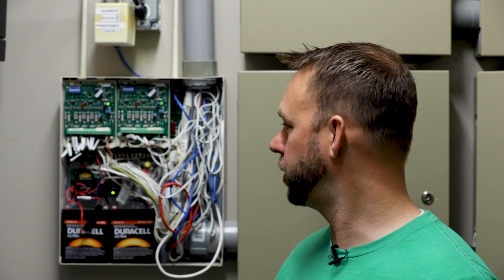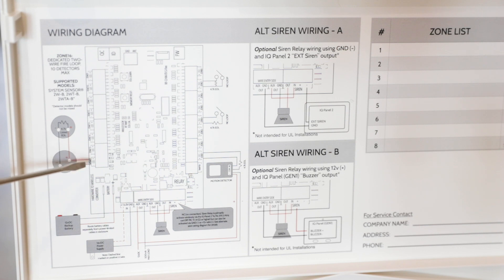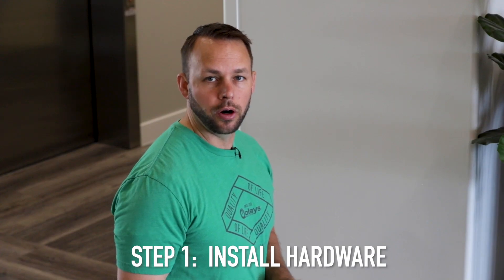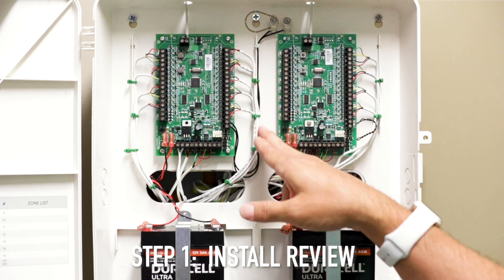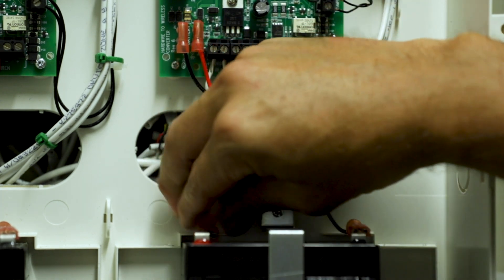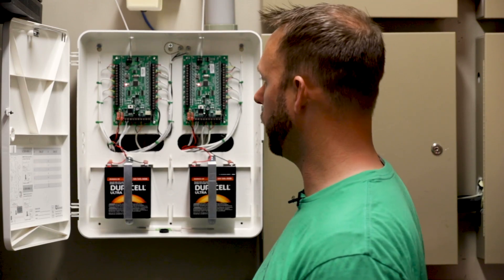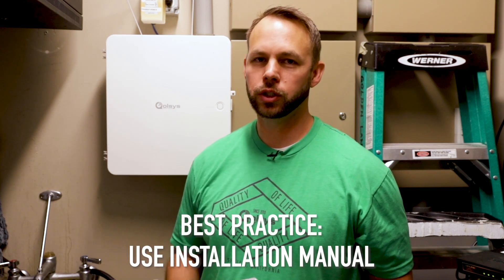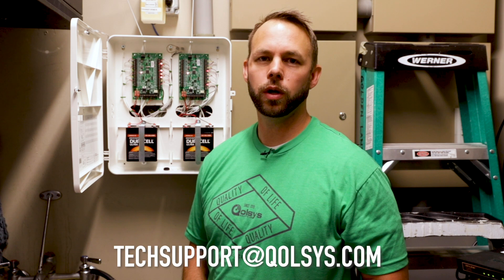Qolsys Hardwire 16-F Installation Video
Learn how to integrate hardwired security & smoke detector zones with the IQ Panel 2/2+. It includes a small enclosure designed to be mounted in an existing can, backup battery charging, 500mA of 12volt auxiliary power, an onboard siren relay, built-in status LED’s for each zone and support for up to 10 two-wire smoke detectors. Normally Open and Normally Closed contacts are supported as well as powered zones like motion sensors and glass break detectors.